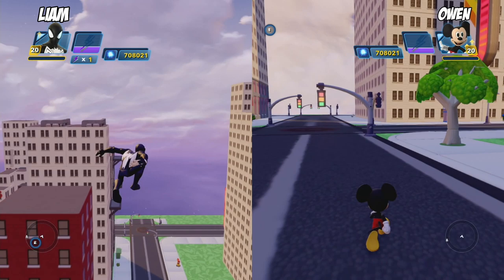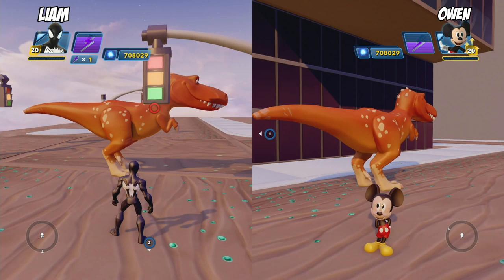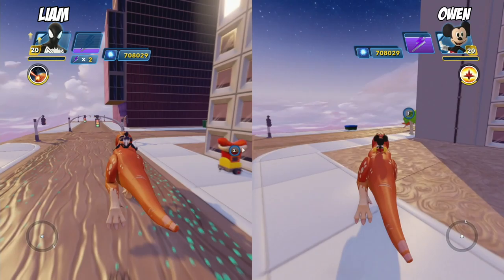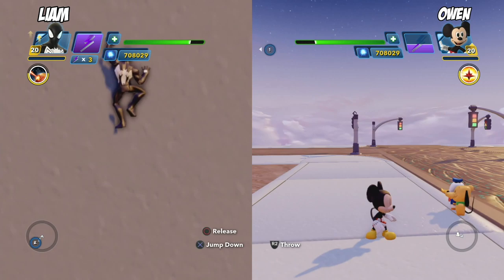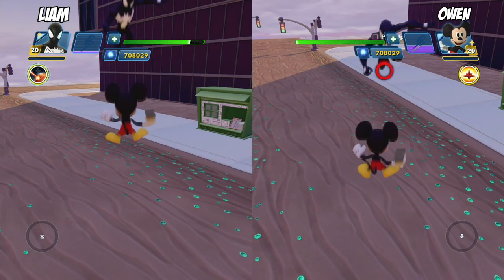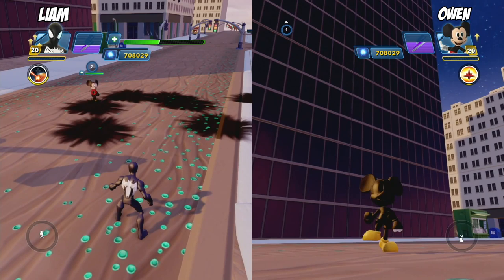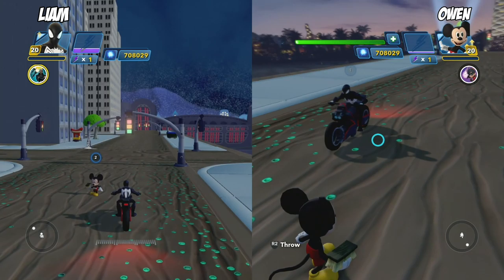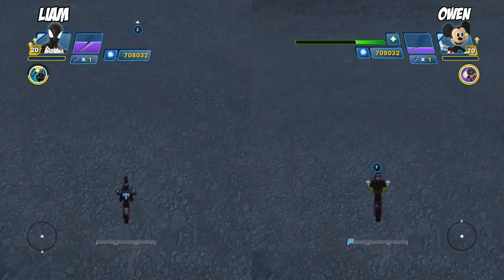Spiderman and Mickey Mouse Disney Infinity 3.0 Power Disc Toy Box Fun Gameplay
Disney Infinity 3.0 Spiderman and Mickey Mouse Toy Box Fun with Owen and Liam in one of our Toy Box builds and we do a random Power Disc gameplay! We have a Toy Box Fun Power Disc gameplay and check out what fun things we can do with The Mickey Mouse Disney Infinity character played by Owen and the Disney Infinity Spiderman figure played by Liam! We are doing our first Random Power Disc Disney Infinity Toy Box Fun where Owen and Liam have to pick a surprise Power Disc to add to their characters! We have a Disney Infinity Toy Box Fun Let's Play to see what Liam gets Spiderman up to in the Toy Box. Mickey mouse is one of the coolest Disney Infinity characters in gameplay and it should be fun to see him take on all the other Disney Infinity 3.0 gameplay characters in the Toy Box with Power Discs. Spiderman from the Disney Marvel Universe is a lot of fun to play with in the Toy Box gameplay as well and his special moves are pretty amazing. Marvel Disney Infinity characters are really cool to play with in the Toy Box and Spiderman is one of the best. We love playing with Disney Infinity Mickey Mouse along with all the other Disney Infinity characters in the Toy Box gameplay! Owen and Liam play with some of their favourite figures along with Power Discs in Disney Infinity and they have fun playing gameplay through the Toy Box along with some other Disney Infinity characters!

Disney Infinity Spider-Man is the protagonist of the movie, comics and show of the same name, and a playable character in Disney Infinity: 2.0 Edition. He was first seen in the trailer for the game, when he is seen briefly swinging and chasing Green Goblin. He has a Costume Change Disc for Alien Symbiote. He also has a Black Suit Spider-Man variant that is identical to the Alien Symbiote costume and is sold in the PlayStation Vita Starter Pack along with the Spider-Man Play Set. Spider-Man uses his Web Line ability for ranged attacks, where he can stun enemies and pull them closer to him. He has a melee combo where he punches, kicks, and attacks with the help of his Web. Spider-Man has the Super Jump, Web Sling, and Wall Crawl abilities.

Mickey Mouse is a cartoon mouse and the sweetheart of Minnie Mouse. He was originally released as Sorcerer's Apprentice Mickey Mouse, and he is a playable character in Disney Infinity: 3.0 Edition. Mickey's style of play is completely different from that of his sorcerer counterpart. He comes equipped with new abilities and new dialogue. He fights using boxing melee moves, as well as a golf club, that launches enemies into the air, then you can hit them away. He can use a tuba that stuns his enemies, and a fishing rod to pull enemies towards him. He also has a block breaking uppercut. And a finisher which is pulling an enemy toward you with the fishing line and hitting them hard with his golf club. His ranged attack is similar to Donald's, where he throws different objects like top hats, newspapers, and scrub brushes, while charging it can make Mickey throw cake, drums and paint buckets. Mickey's special move consists of summoning some of his townsperson friends to assist him in battle, including Donald, Goofy, Pluto, and Oswald the Lucky Rabbit This move starts with Pluto, but the other 3 can be added by upgrading his skill tree. He also has a super jump.

This is a family friendly channel where Owen and Liam like to unbox and review new toys, and play video games. We like to have fun and hope you enjoy our videos and adventures. Currently we are loving making videos about Disney Infinity 3.0 gameplay and unboxing and it's playsets like Marvel Battlegrounds, Toy Box Speedway and Star Wars. Right now we are playing a lot of Disney Infinity 3.0 Marvel Battlegrounds and love having versus fights with all the cool Marvel characters. We have also had a lot of fun doing Star Wars toy unboxing and Star Wars Battlefront gameplay videos. Come have some fun with us as we play games and also follow us with our family fun in our vlog.